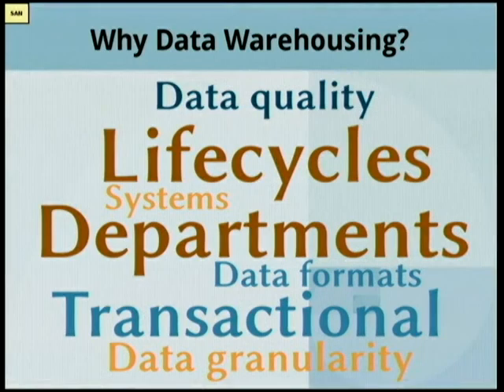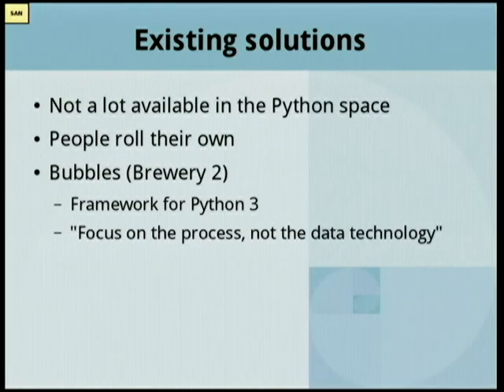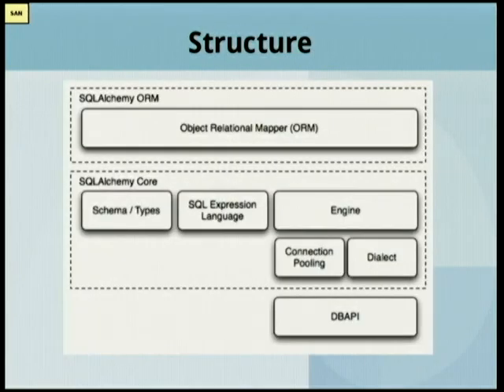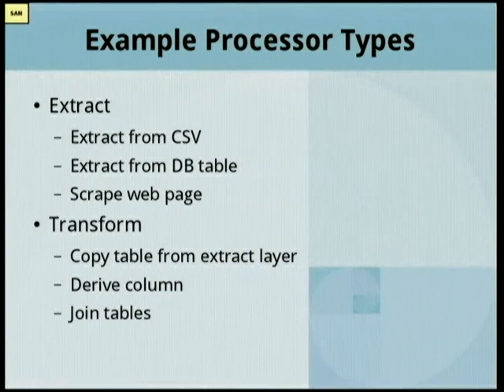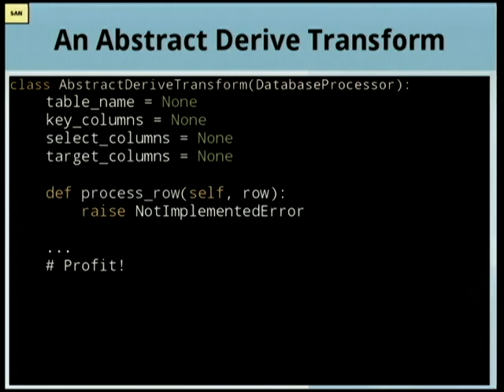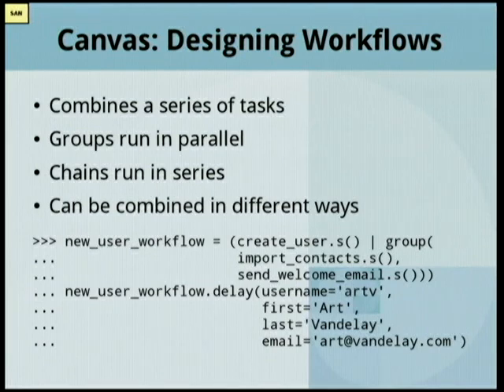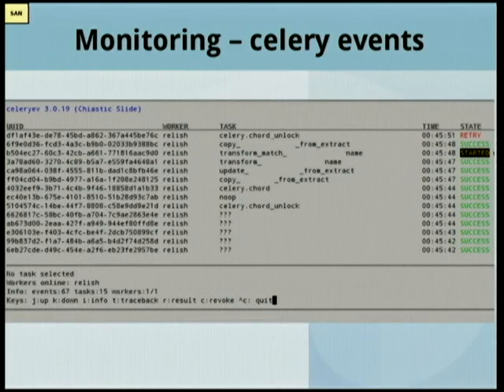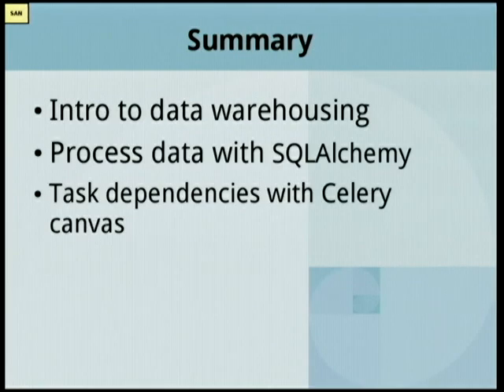Building data flows with Celery and SQLAlchemy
Roger Barnes
Reporting and analysis systems rely on coherent and reliable data, often from disparate sources. To that end, a series of well established data warehousing practices have emerged to extract data and produce a consistent data store.

This talk will look at some options for composing workflows using Python. In particular, we'll explore beyond Celery's asynchronous task processing functionality into its workflow (aka Canvas) system an